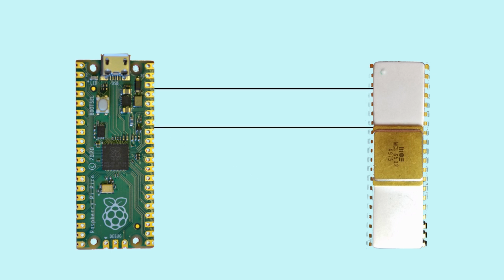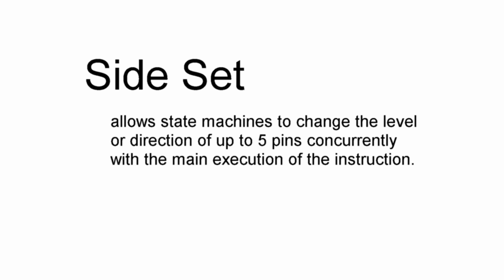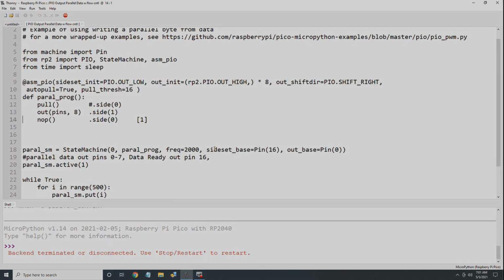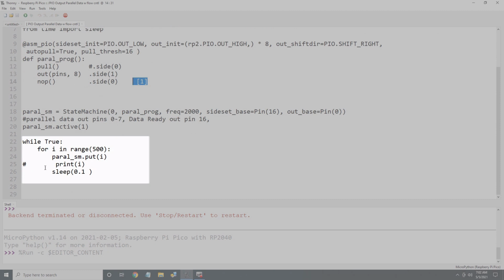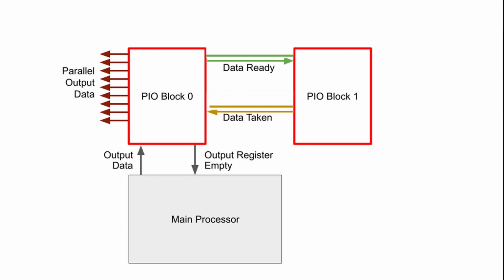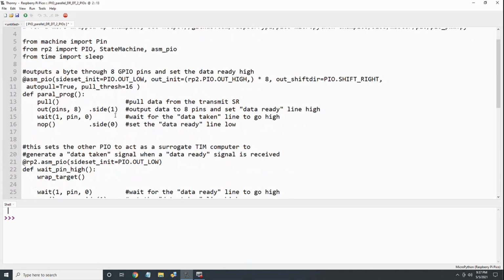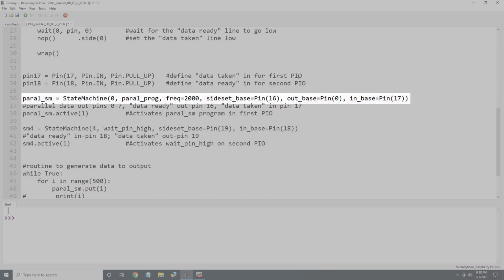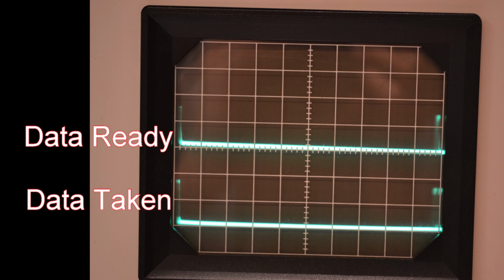Raspberry Pi Pico PIO - Ep. 2 - Side Set, Wait, and Handshaking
Join David as he explores handshaking on the Raspberry Pi Pico using the Programmable Input/ Output Wait and Side Set features.

00:00 - Introduction
00:52 - Handshaking
01:53 - PIO Instruction Review
02:22 - Side Set Option
02:52 - Delay Option
03:10 - Combined Options
03:25 - Side Set Example
05:34 - Dual PIO Handshaking
07:19 - Wait Instruction
08:55 - Handshaking Demonstration
10:00 - Closing